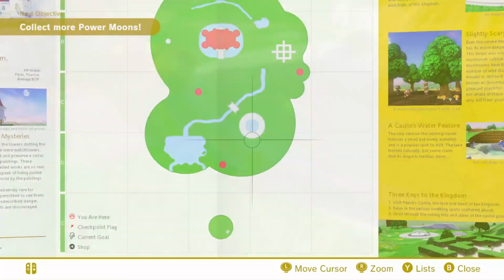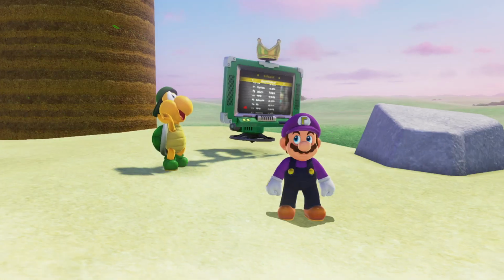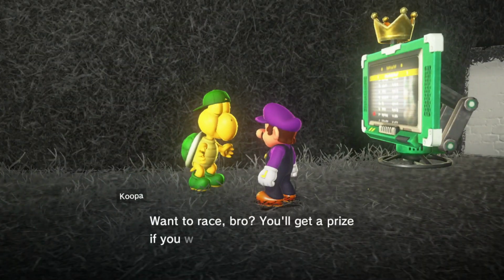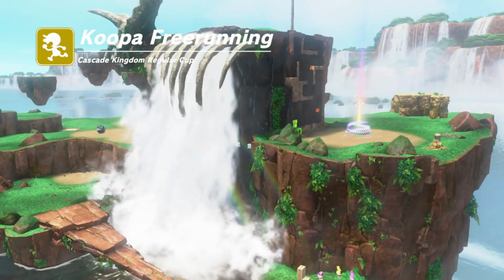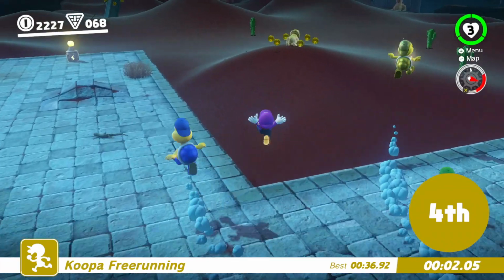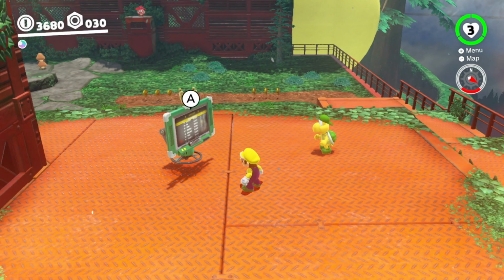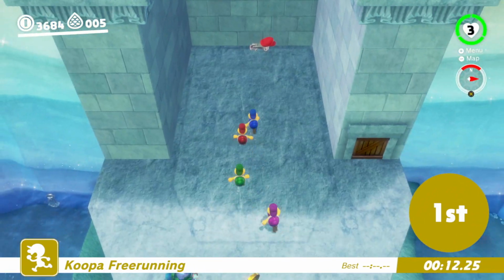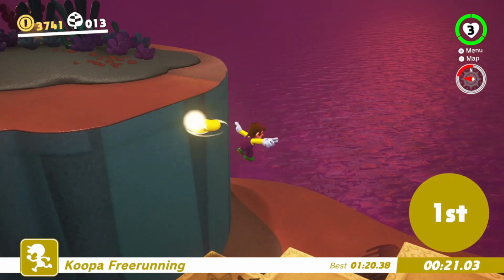Koopa Freerunning GUIDE!!! (Tips and Tricks for EASY MOONS)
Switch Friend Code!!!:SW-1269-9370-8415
(Add me and then lets play through Discord)

If you liked the video then please stick around! I have tons more content coming soon! Any feedback in the comments is greatly appreciated and I try to respond to EVERY comment I get!!!